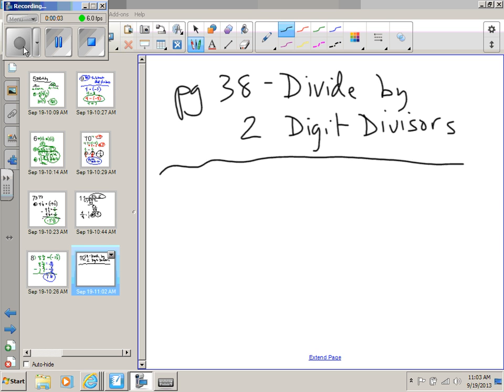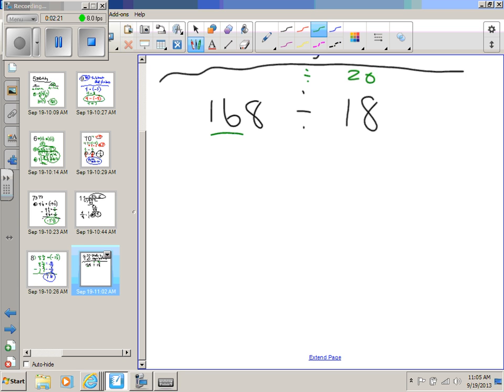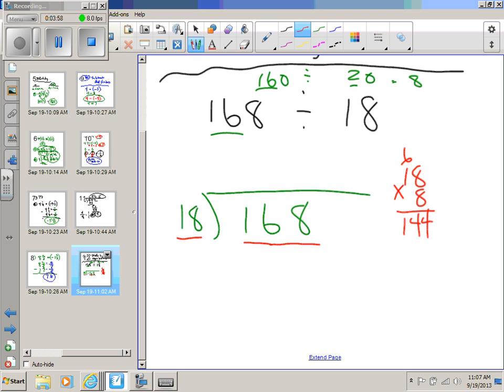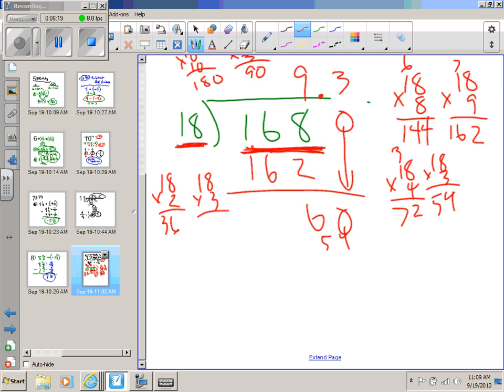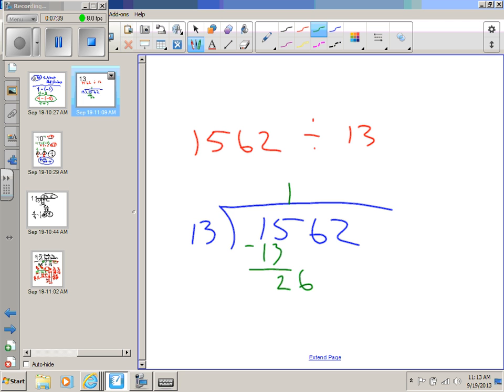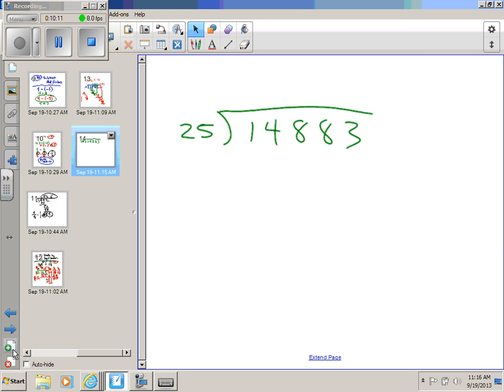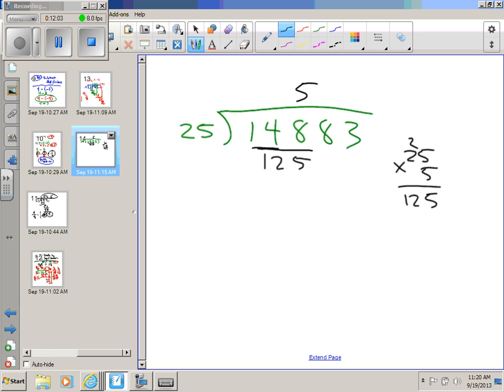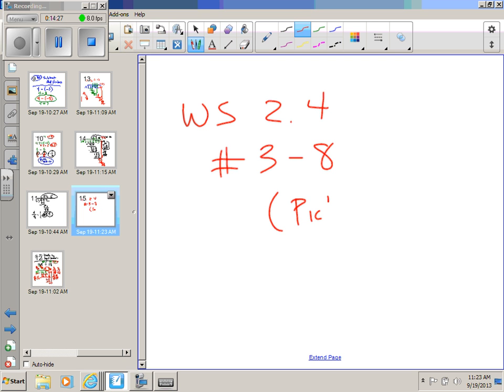Divide by Two Digit Divisors